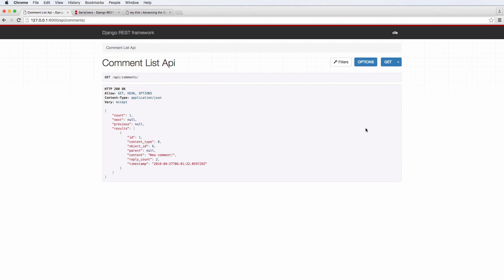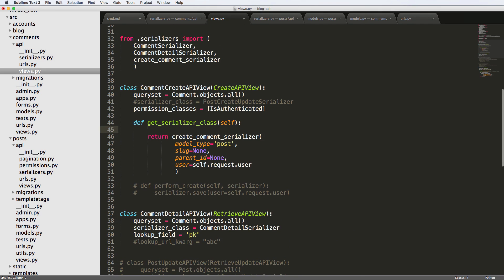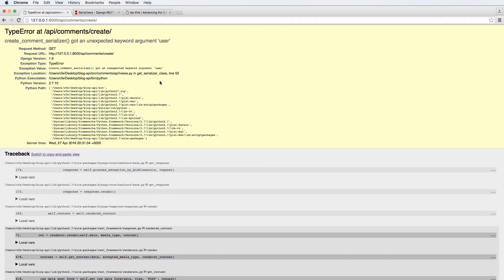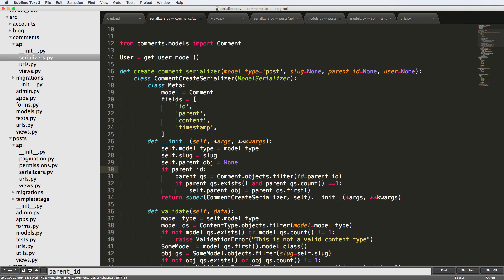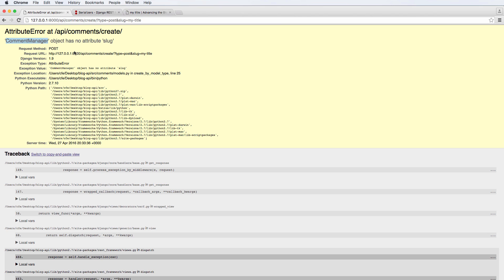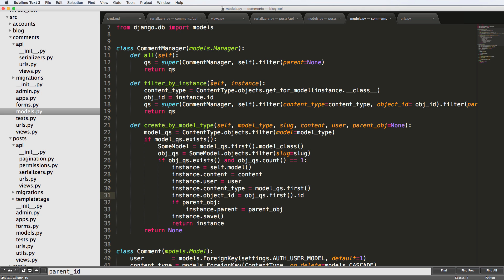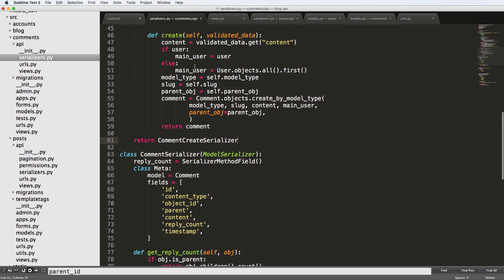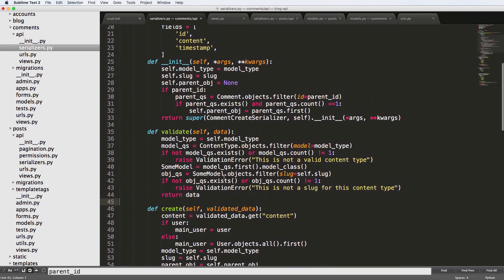Blog API with Django Rest Framework 21 of 33 - Comment Create Serializer Function Part 3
Generally the topics will include:
- And More